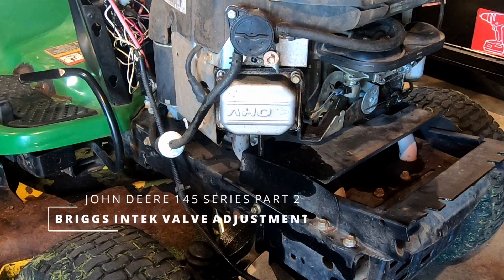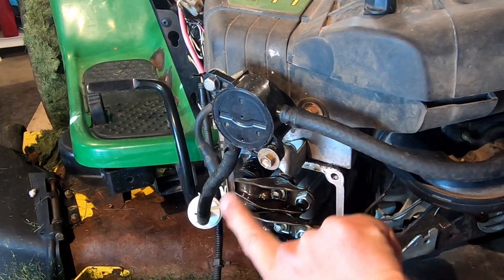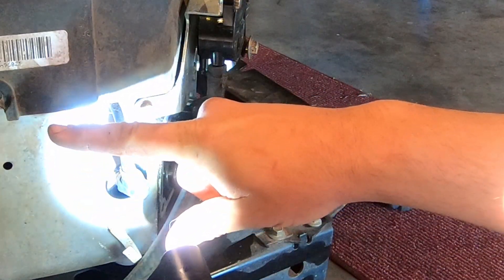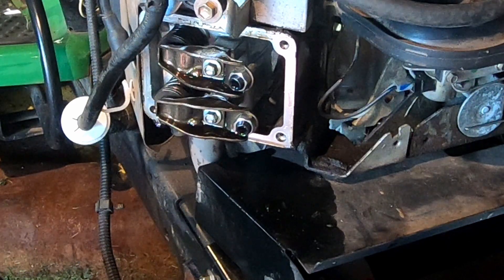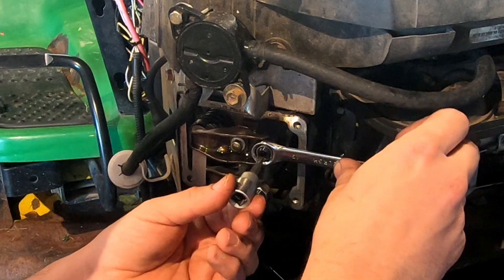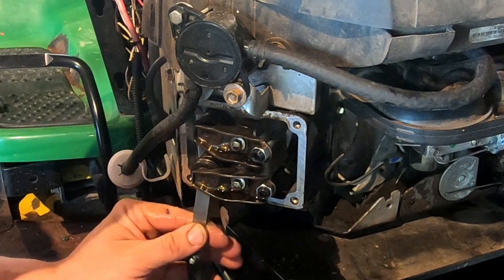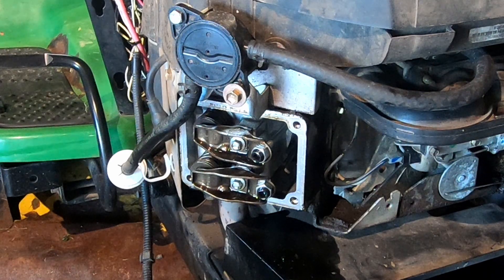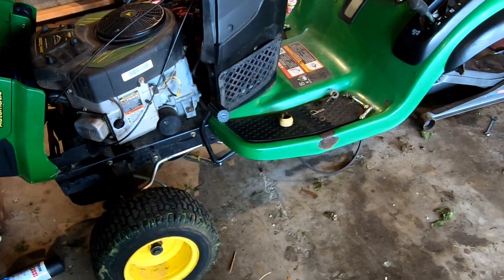JOHN DEERE 145 PART 2 VALVE ADJUSTMENT Briggs and Stratton Intek V-Twin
In this video I demonstrate how to check and set the valves on a common Briggs and Stratton INTEK V-Twin.